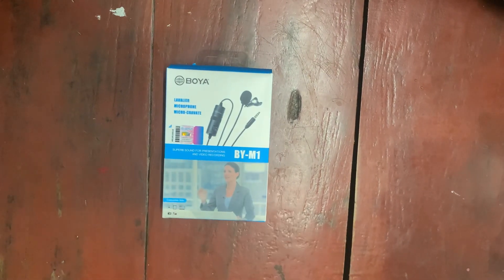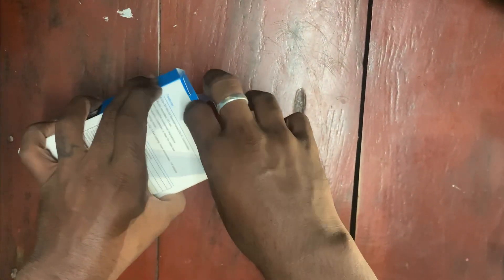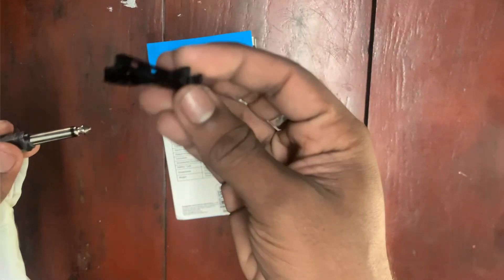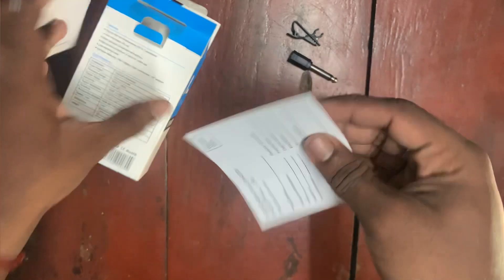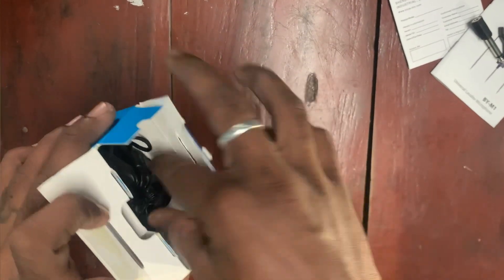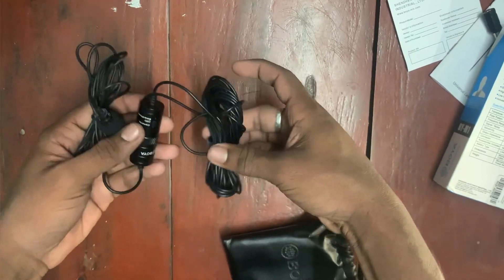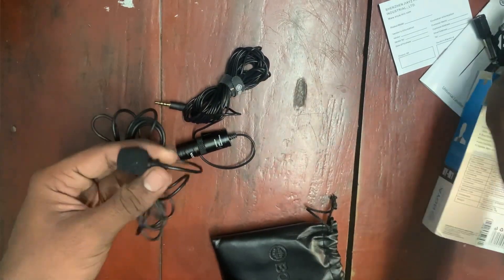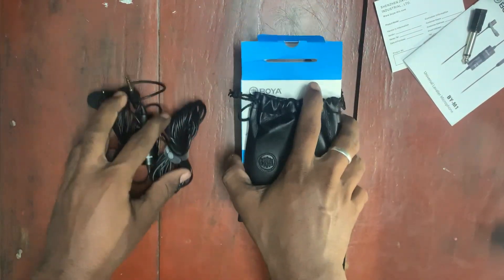Best Moto vlog mic 🤩/ Insta 360 mic /GoPro mic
Mic name : BOYA BY-M1